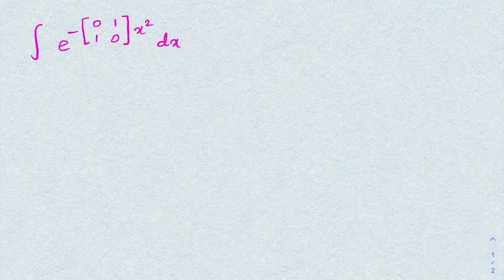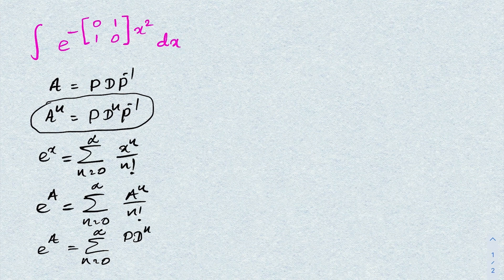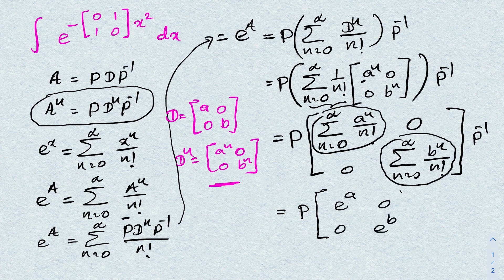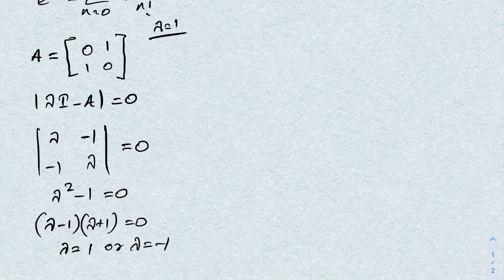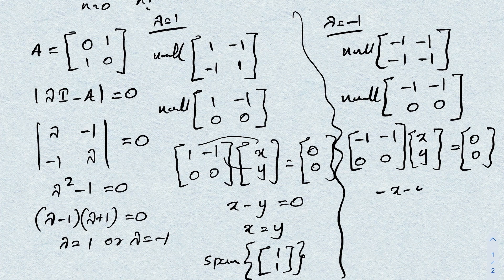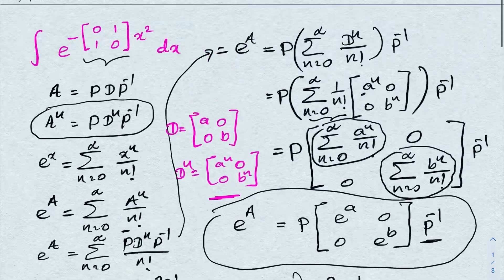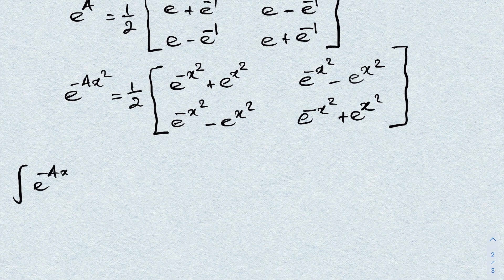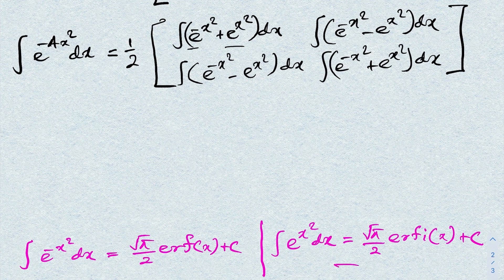A nice indefinite integral with a matrix